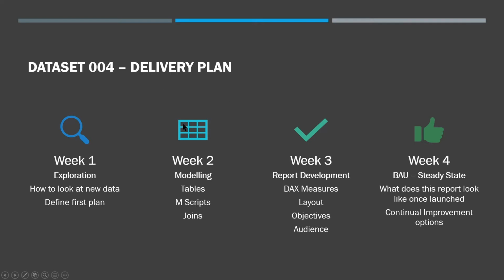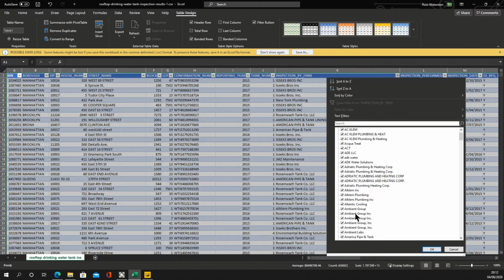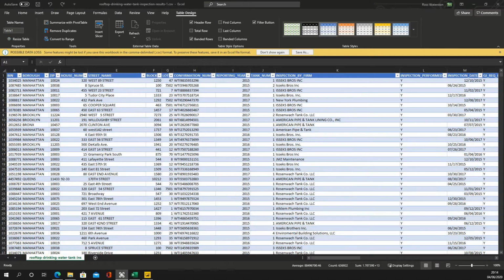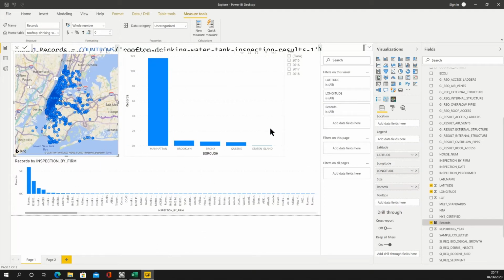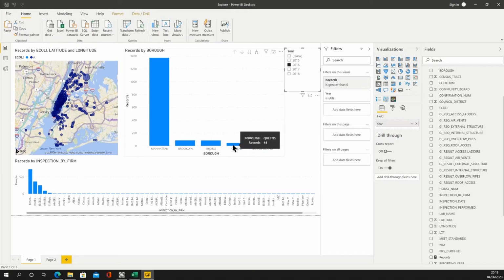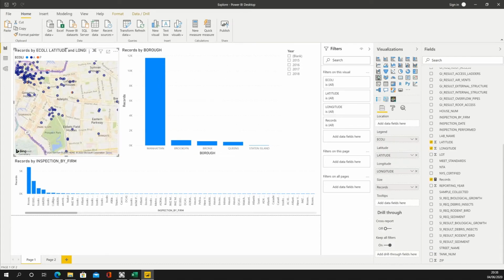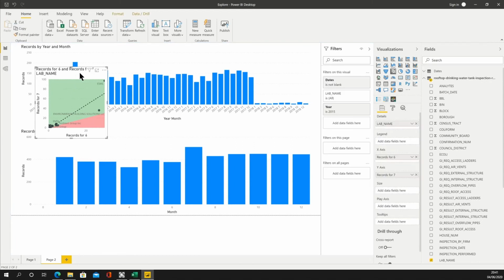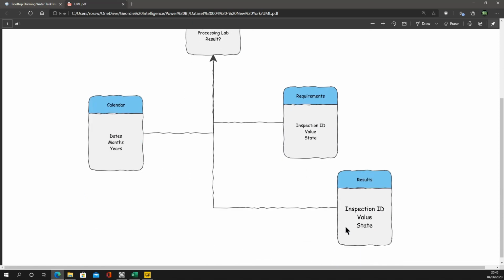e. Coli on the roof - Data Set 004 - 1 of 4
Data set 004 - Rooftop Water Tank Inspection reporting for New York City
Week 1 - Exploration and planning

An introduction to the 4th data set we've used on the channel, coming from the City of New York. Over the next four weeks we will examine and explore the data, gain knowledge and deliver insights. We'll go through and explore the processes and mindset to start tackling data and then over the coming weeks we'll build a full report.